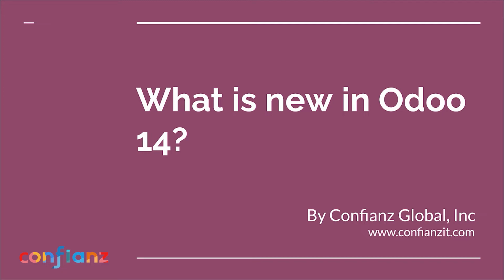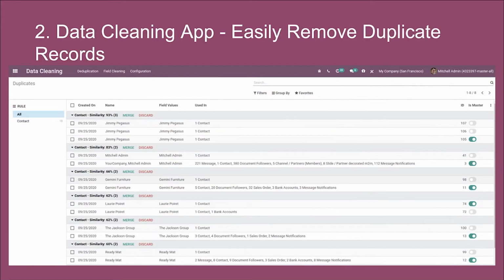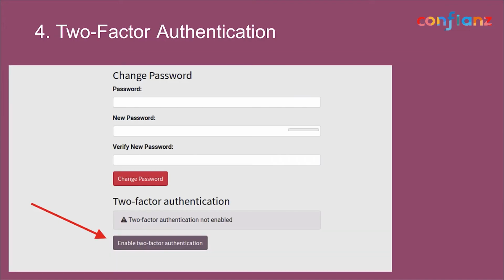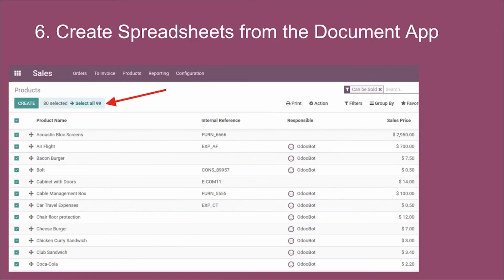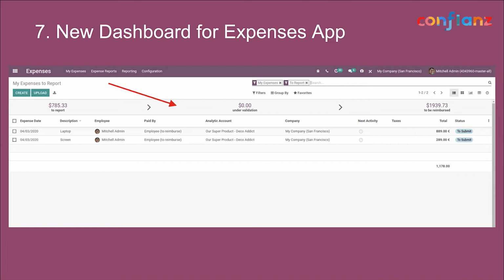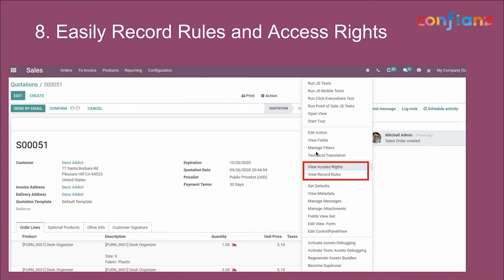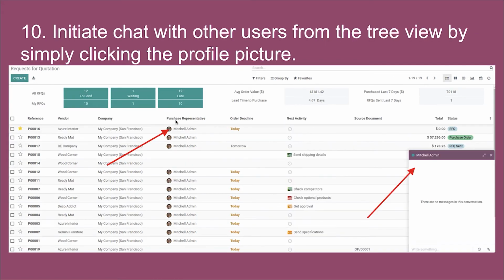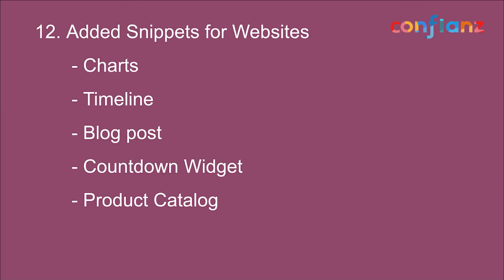Odoo 14 features| What's new in odoo erp 14?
In this video, you will learn the new features of  Odoo 14

odoo 14 pos,odoo 14 expected features,odoo 14 demo,odoo 14 ecommerce,odoo 14 manufacturing,what's new in odoo 14